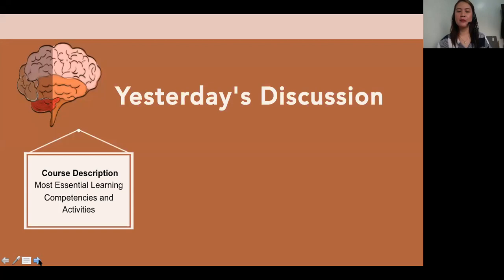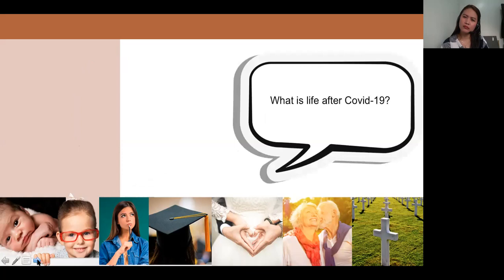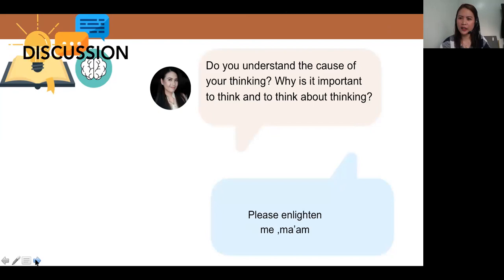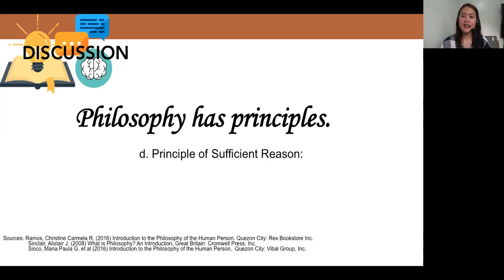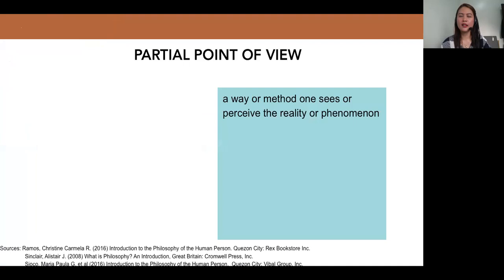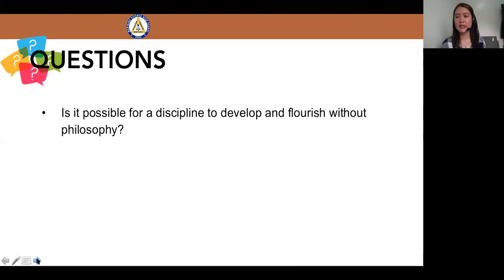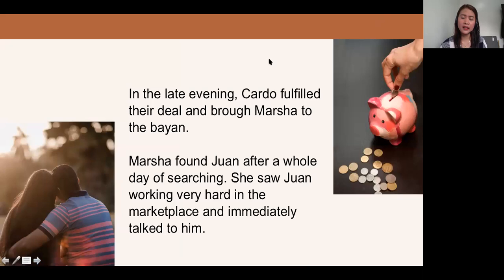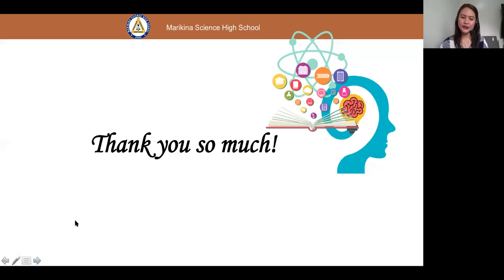ONLINE CLASS I Philo Lesson No. 1 Meaning and Relevance of Philosophy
Correction:  Socrates mentored Plato.
                     Plato mentored Aristotle.
                     Aristotle mentored Alexander the great.

Happy learning!